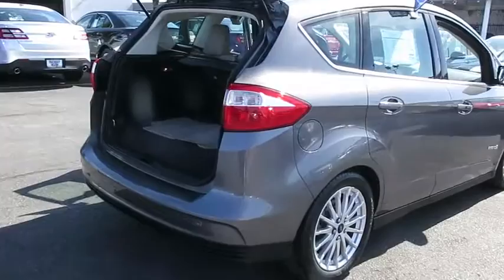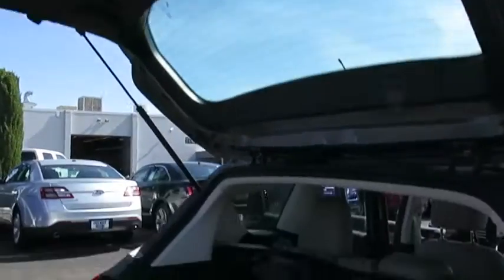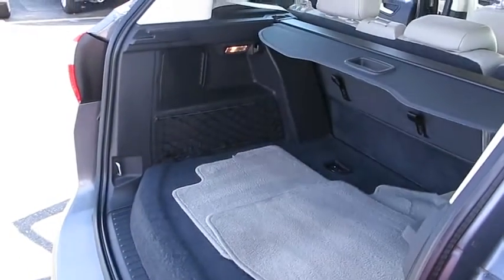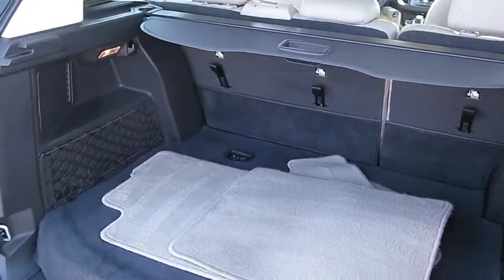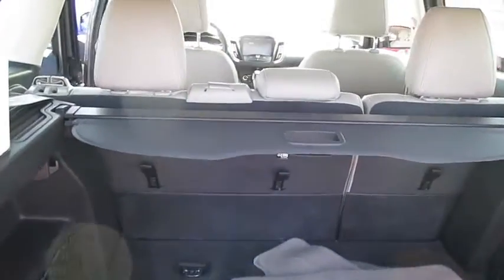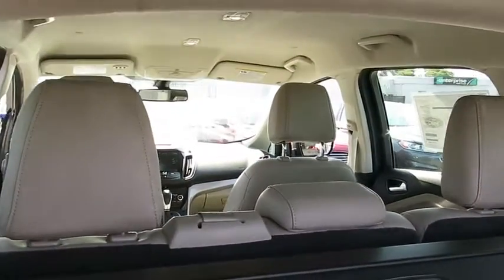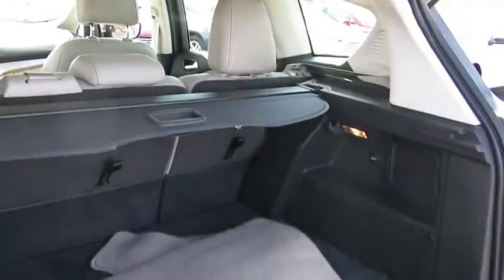2013 FORD C-MAX HYBRID Las Vegas, Bullheadcity, St. George, Havasu, Pahrump, NV 0181174A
2013 FORD C-MAX HYBRID
Friendly Ford: Servicing Las Vegas, Nevada near Bullheadcity, St. George, Havasu, Pahrump, NV.
2013 FORD C-MAX HYBRID SEL - Stock#: 0181174A - VIN#: 1FADP5BU1DL525735

Friendly Ford
660 N Decatur Blvd

ONE OWNER, CLEAN VEHICLE HISTORY...NO ACCIDENTS, and **FORD CERTIFIED**. 2.0L I4 Atkinson-Cycle Hybrid. Save money on gas. Serious gas savings. Welcome to Friendly Ford! Located in Las Vegas, NV, Friendly Ford is proud to be one of the premier dealerships in the area. brbrLooking for a fantastic deal on a fantastic-looking 2013 Ford C-Max Hybrid? Well, we've got it! This wonderful Ford is one of the most sought after used vehicles on the market because it NEVER lets owners down. brbr
Driver Knee Airbag,Driver/Front Passenger Personal Safety System,Dual-Stage Frontal Airbags,Front-Seat Side-Impact Airbags,Reverse Sensing System,Safety Canopy System w/Side-Curtain Airbags,10-Way Power Driver Seat w/Power Lumbar,6-Speaker Audio System,AM/FM/CD/MP3 Player,Cruise Control,Dual-Zone Automatic Temperature Control,Heated Front Bucket Seats,Manual Tilt/Telescoping Steering Column,MyFord w/4.2-Inch Color LCD Displays,Power Door Locks w/Illuminated Switches,Power Windows w/One-Touch-Up/-Down,Rear-Window Defroster w/Timer,Universal Garage Door Opener,Active Grille Shutters,Fog Lamps,Power Heated Exterior Mirrors w/Security Lamps,Rain-Sensing Windshield Wipers,4-Wheel Disc Anti-Lock Brake System,Advanced Lithium-Ion Battery Pack System,AdvanceTrac w/Roll Stability Control,All-Speed Traction Control & Curve Control,Electric Power Steering,Intelligent Access w/Push-Button Start,Permanent-Magnet AC-Synchronous Electric Motor,Regenerative Braking System,Torque Vectoring Control